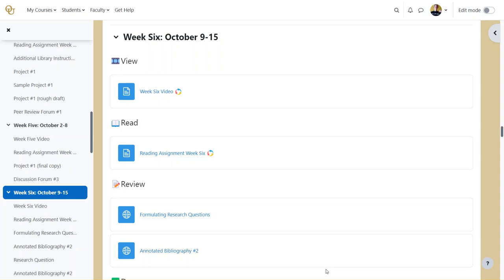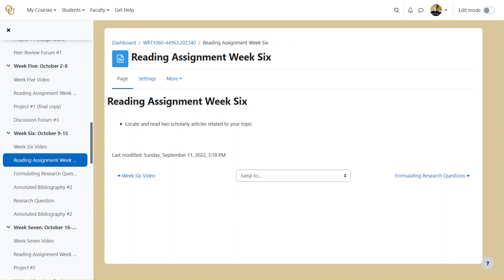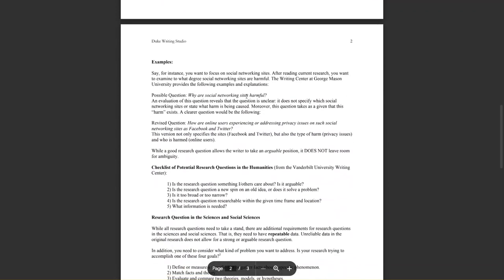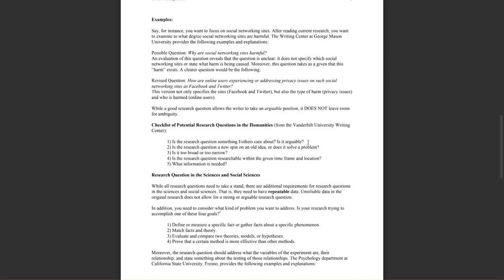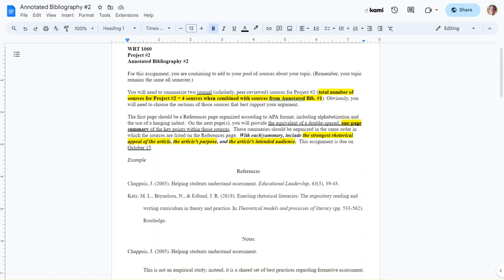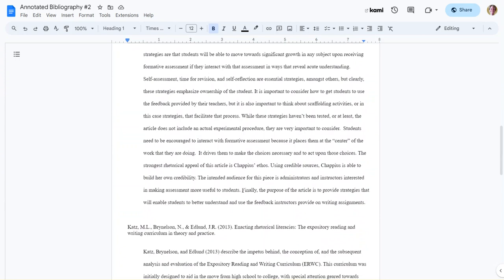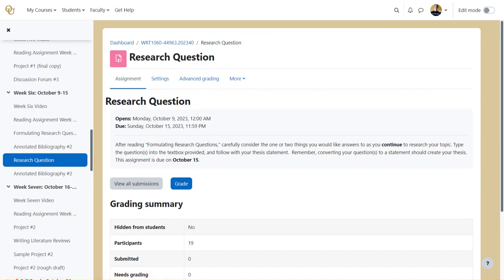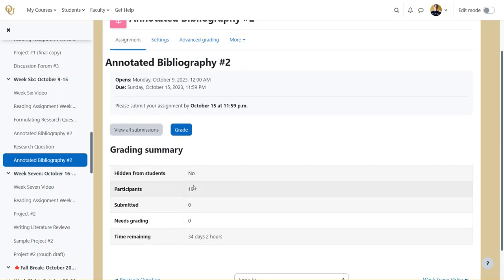Week Six OU F2023